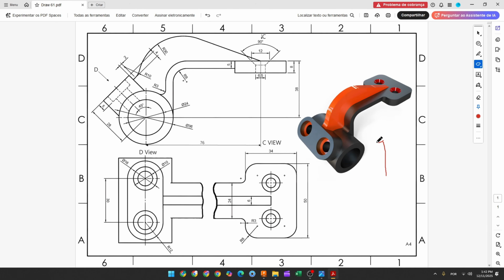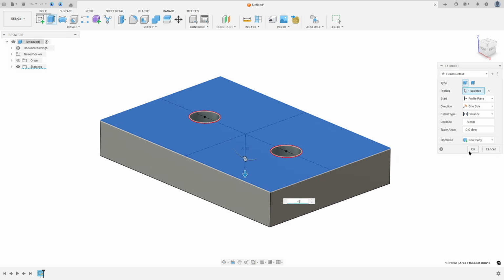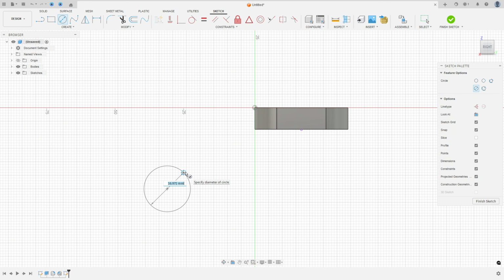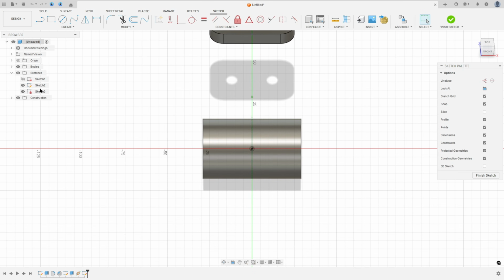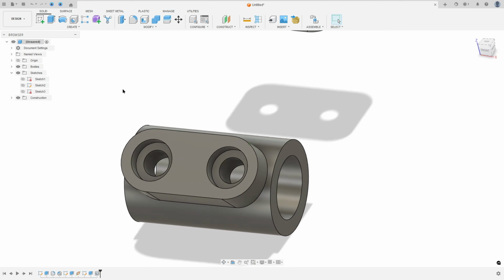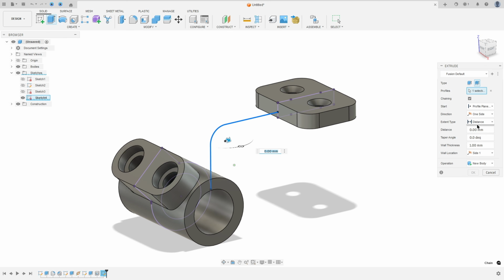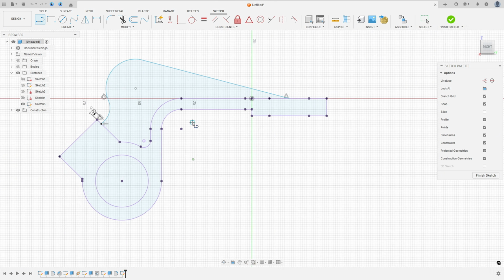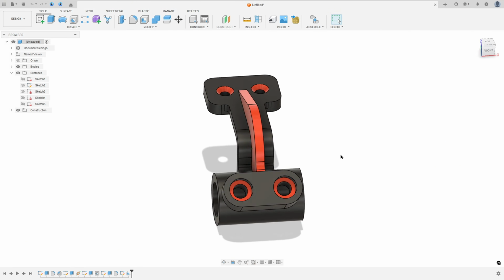How to make a RIB in Autodesk Fusion - Exercise 61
In this CAD tutorial we'll use the features:
Extrude: Pushes or pulls a flat 2D sketch in a straight line to add or remove material.

Fillet: Rounds off sharp edges to create a smooth, curved transition.

Chamfer: Cuts away a sharp edge to create a flat, angled bevel.

Hole: Creates precise, standard engineering holes (like tapped or clearance holes) directly into a solid part.

Plane Along Path: Creates a new flat reference surface perpendicular to a selected line or curve at a specific point.

Rib: Quickly adds a thin structural support wall (like a web or gusset) to reinforce a solid body.